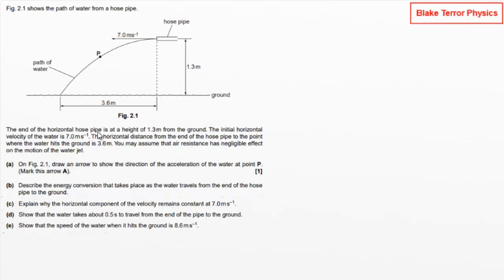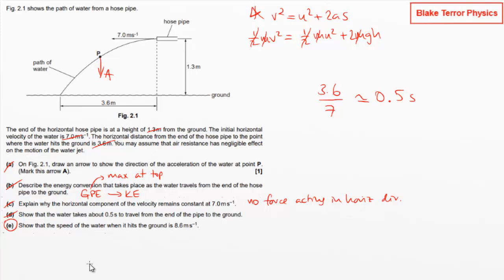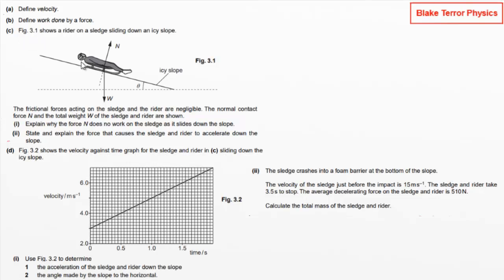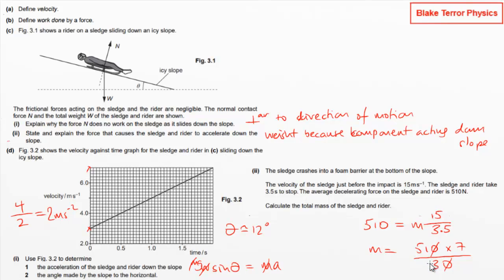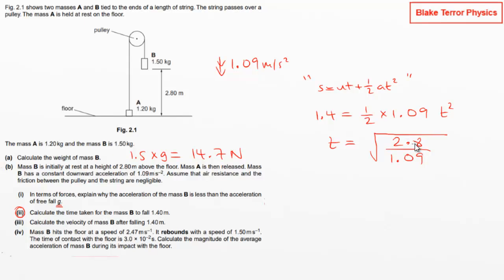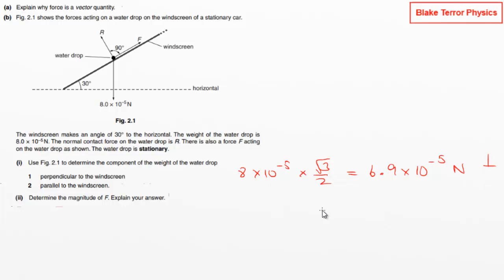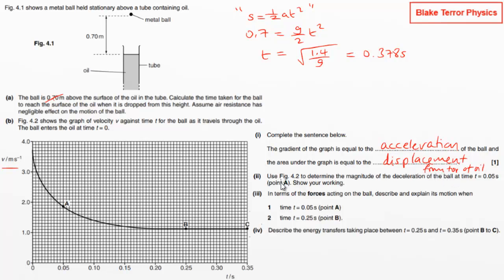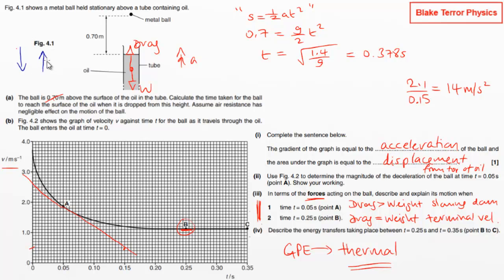Practice Questions (A-level Physics) - Classical Mechanics 4